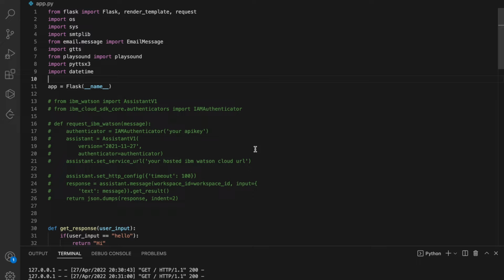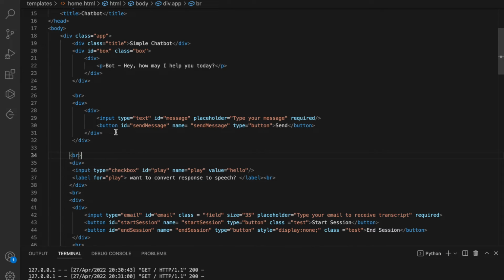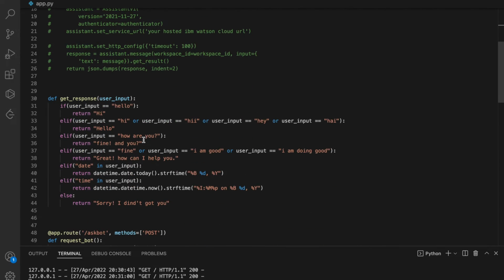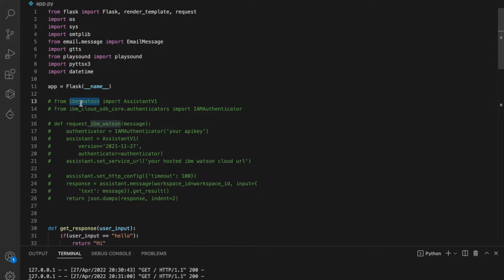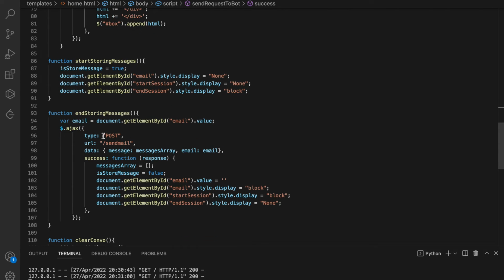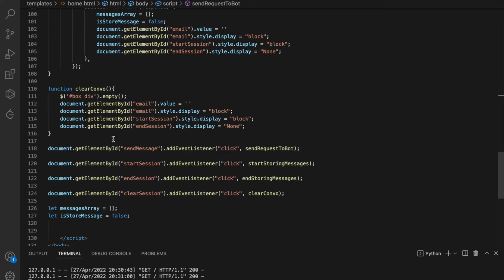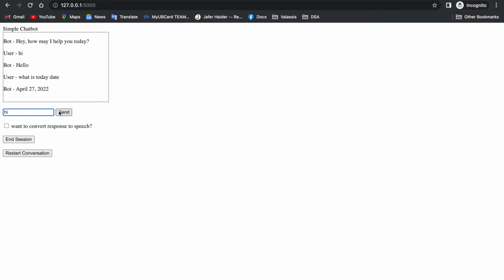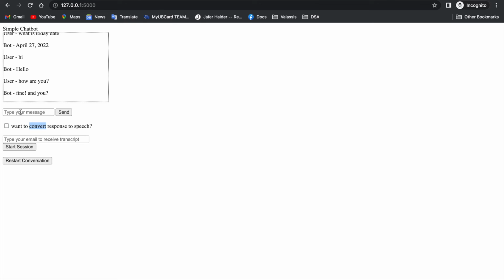CSCE - 5430 Software Engineering - Exercise - 10 - Demo